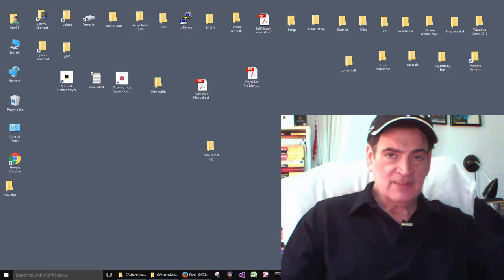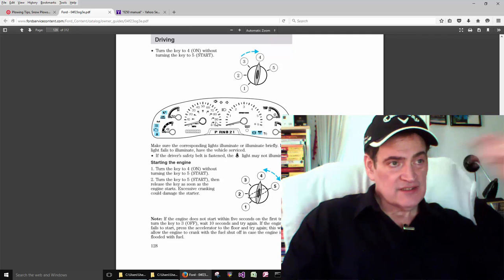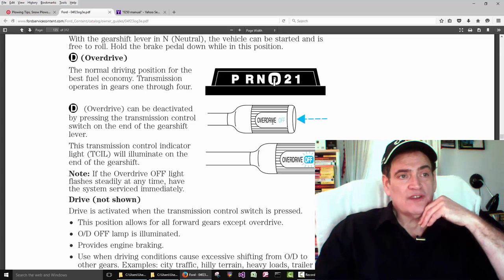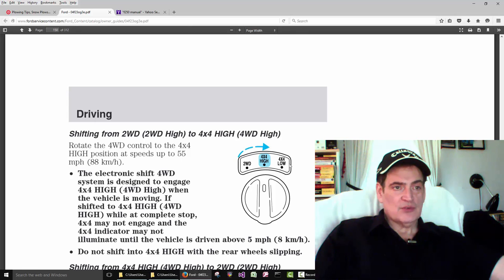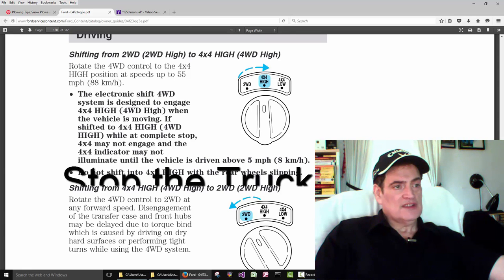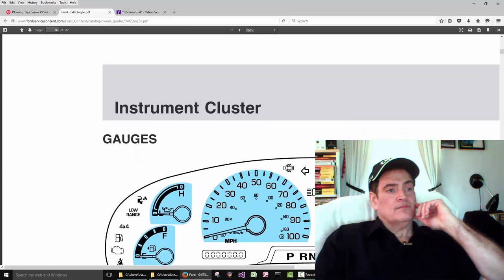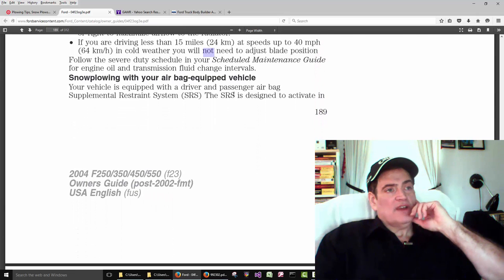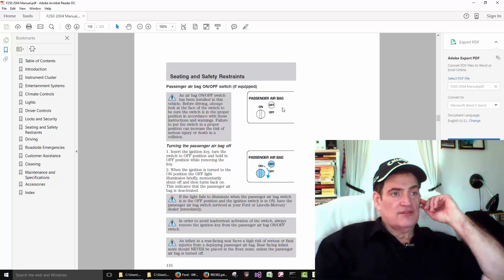002 Snow Plowing Tips for Beginners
Meyer Plow Manual